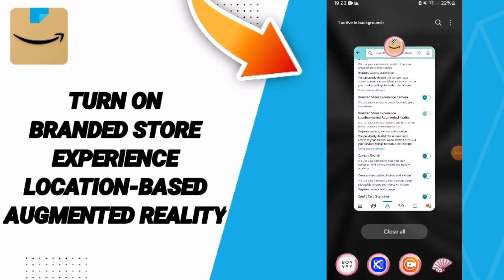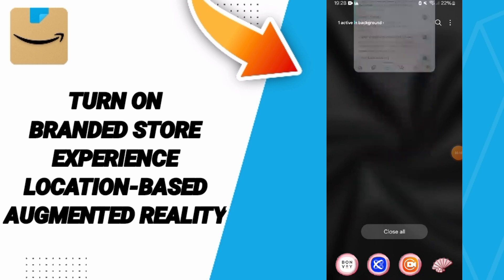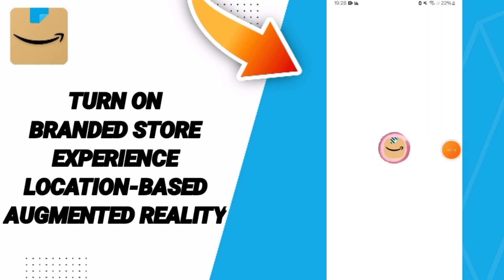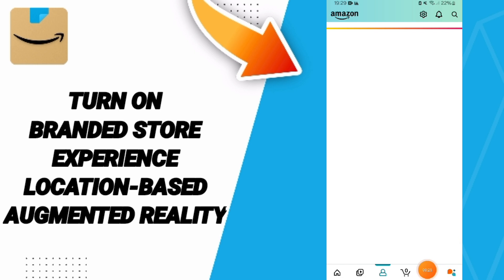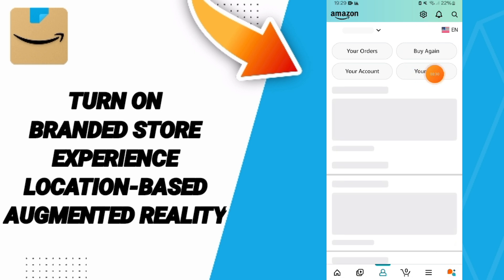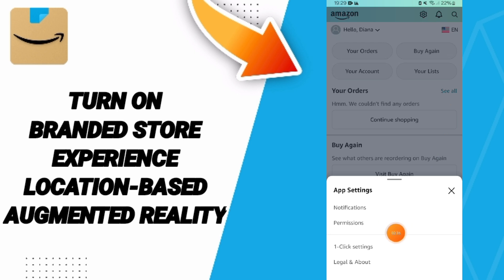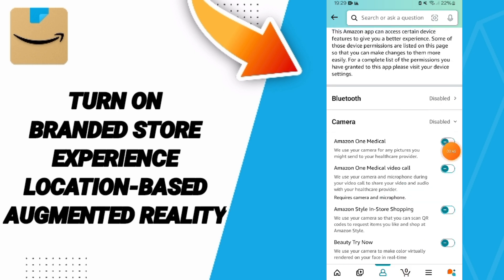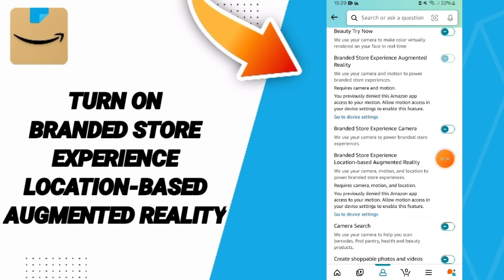How To Turn On Branded Store Experience Location-Based Augmented Reality On Amazon Shopping App